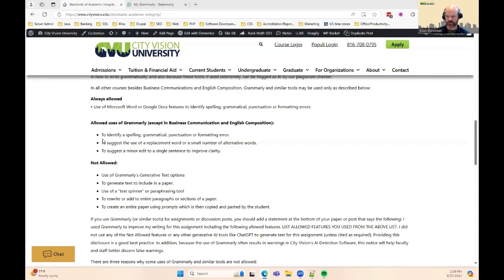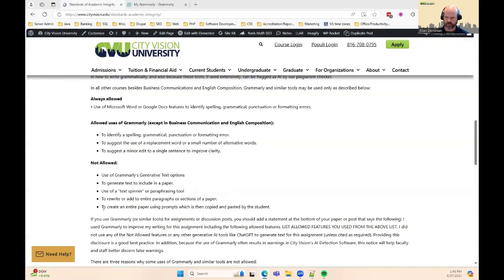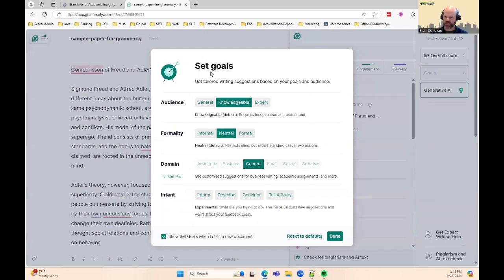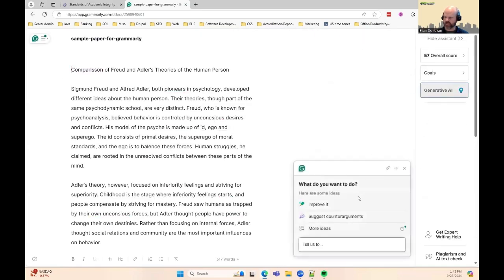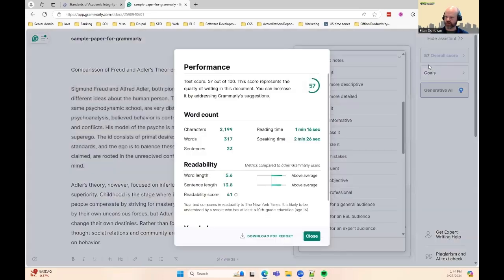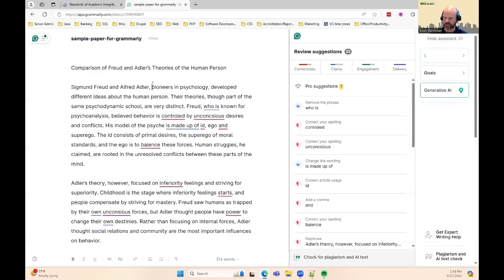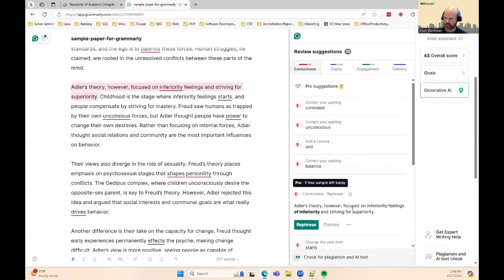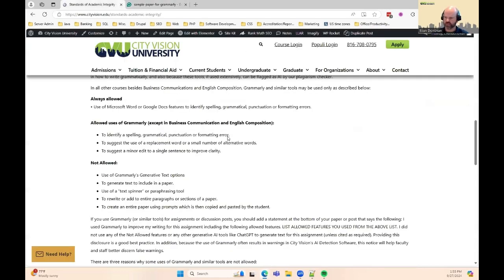Using Grammarly at City Vision University: What's Allowed and What's Not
Evan Donovan demonstrates how to use Grammarly, including which features are allowed for students at City Vision University.

0:00 Introduction and Summary of Policy
2:30 Grammarly Demo: Not Allowed Features
5:27 Grammarly Demo: Allowed Features
8:45 Conclusion